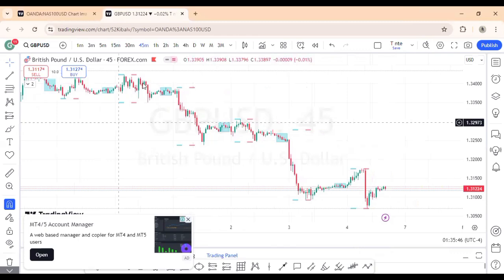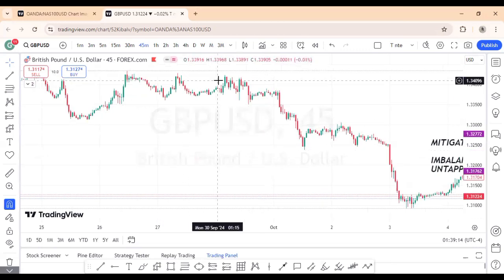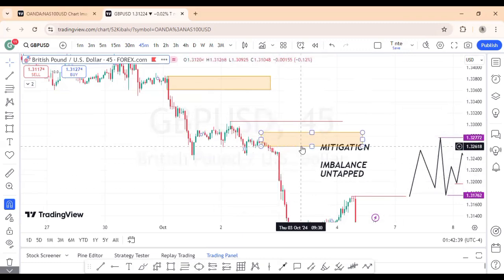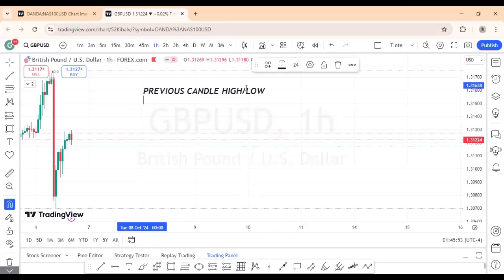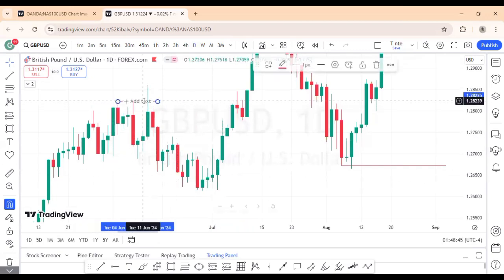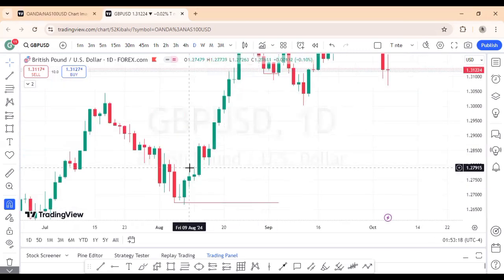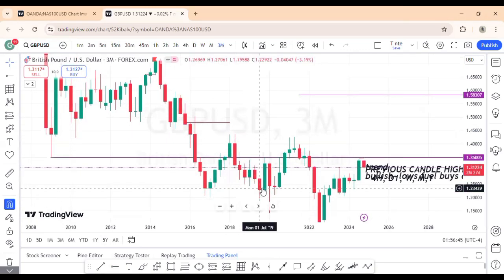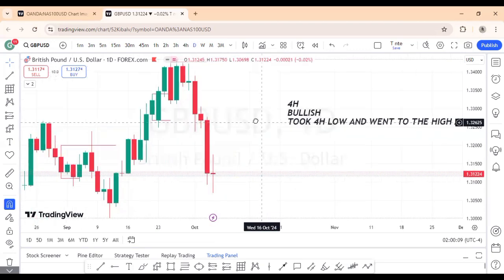What is Liquidity in Trading? PT 2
DAY 5/30: I cover the basics of liquidity concepts, the importance previous daily high and lows and how best to use candle liquidity to frame trade ideas

If you enjoyed this video you can watch the full playlist